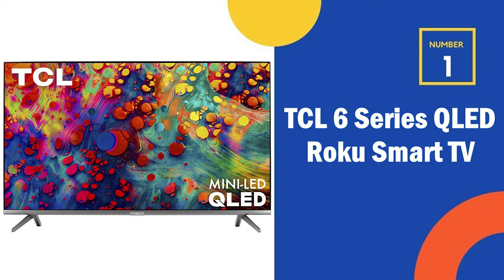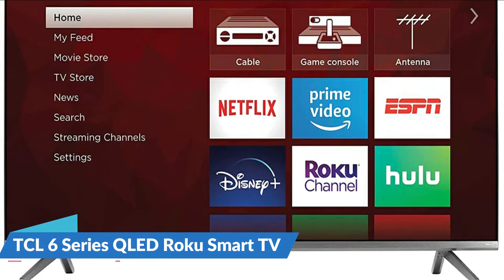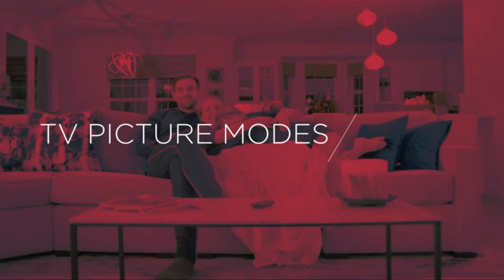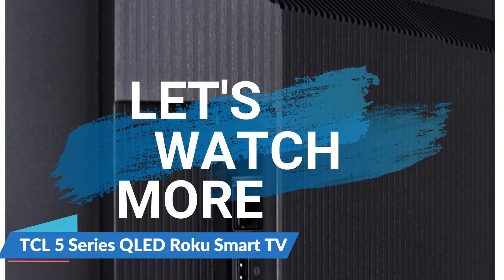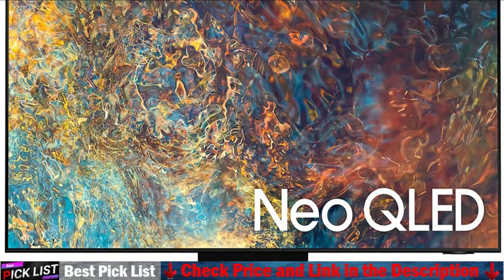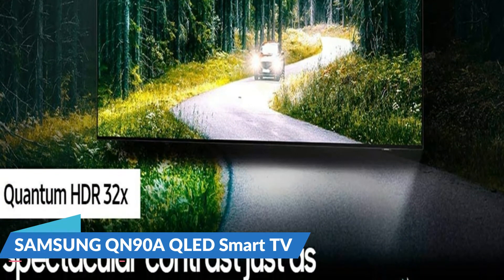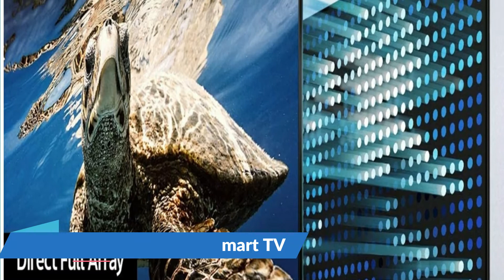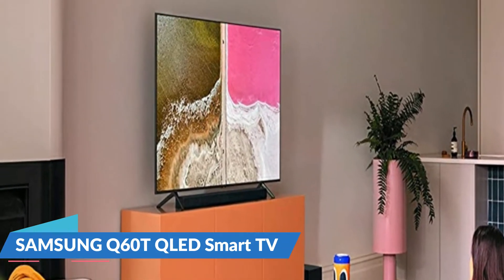Best QLED TV 2021 👌 Top 5 Best QLED Smart TV Reviews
Only the best QLED tv we listed in today's best QLED tv reviews video. We try to pick the best QLED tv on price per value. Check Links in below for price of best QLED tv we listed in this video:

★ All above best QLED tv links are Applicable in USA, Canada & UK ★

What we do: Our team analyzes lots of best QLED smart tv reviews that are designed for different kinds of users. We also take expert's suggestions to make the best QLED smart tv for gaming, also pick some best budget  QLED tv for bright room. We will take into consideration quality, features, and price; so you can decide which QLED tv is best for you. We hope our findings will help you find the most accurate and best QLED tv for the money.